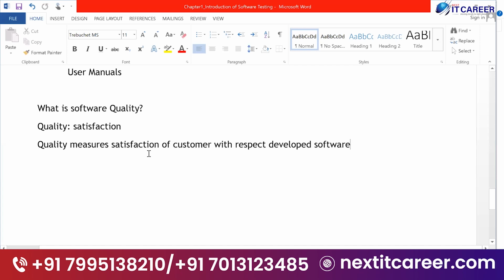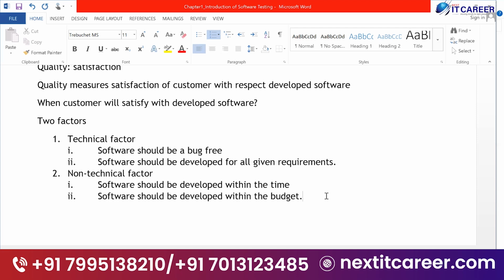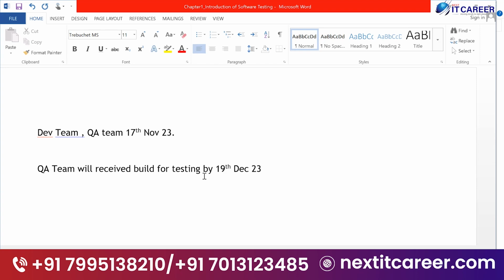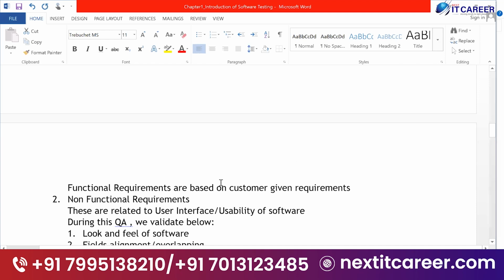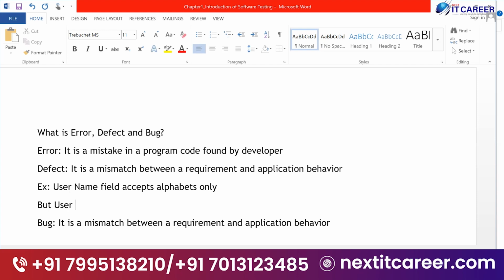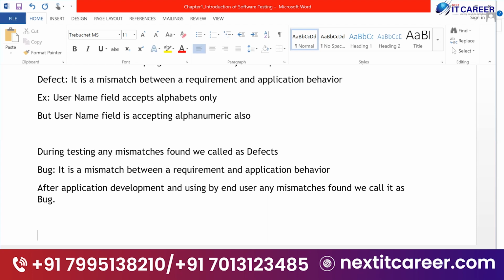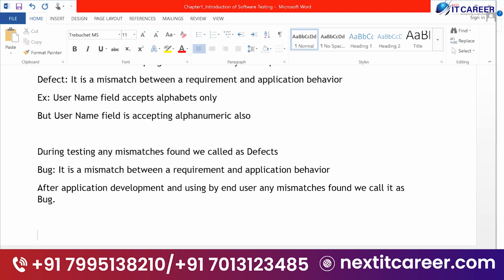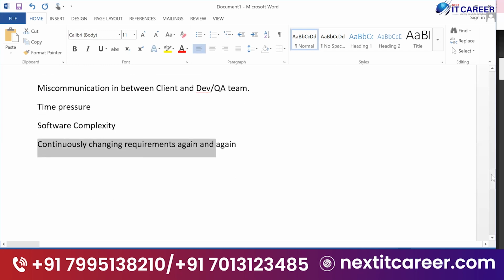Manual Testing Class 2 | Manual Testing online training in Hyderabad | NextIT Career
Don't just test, automate your future with NextIT Career! Go beyond scripts and frameworks – join Hyderabad's best manual testing training institute and connect with a vibrant community of passionate testers. Learn from industry gurus, network with seasoned professionals, and forge lifelong connections that fuel your fire for a rewarding career in automation.

Manual Testing online training in Hyderabad | Manual Testing Demo | Manual Testing 1 | Manual Testing 2 | Best Manual Testing training in Hyderabad